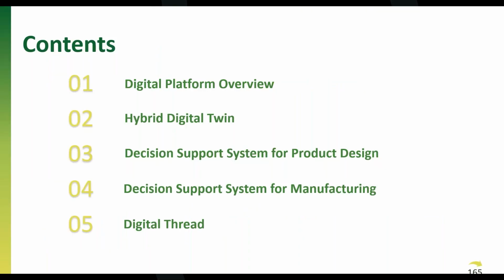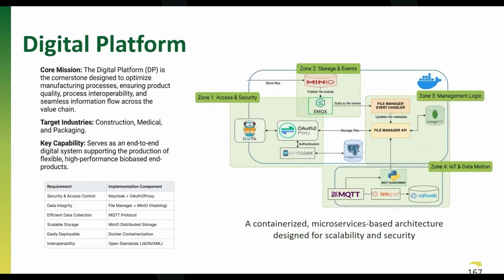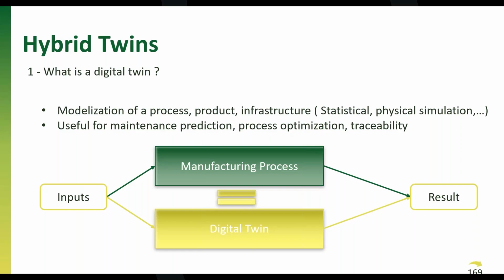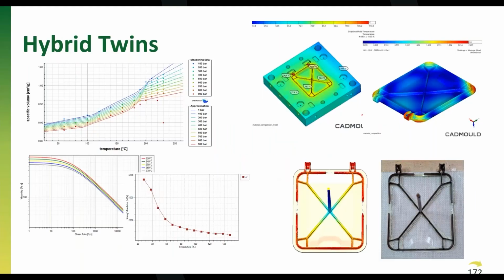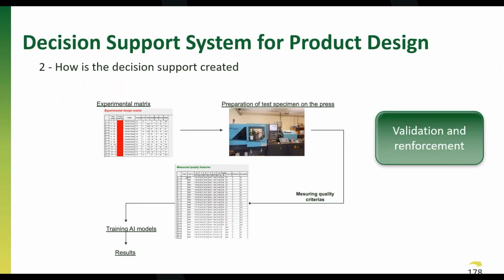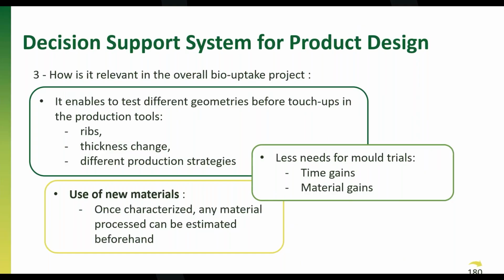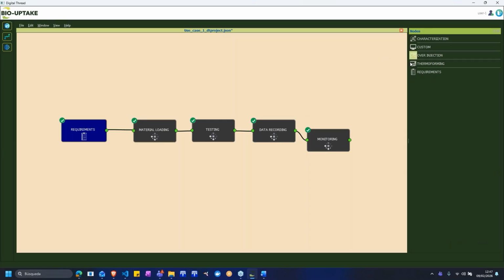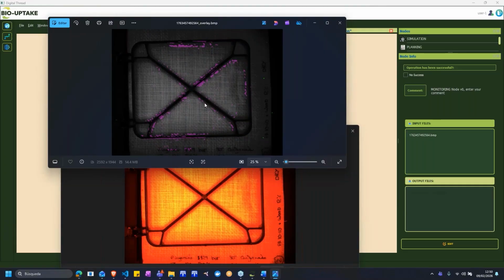[BIO-UPTAKE WEBINAR] Session: Digital Tools for Efficient Biomaterials Design and Manufactiring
BIO-UPTAKE Webinar: Processes and Prospects for Sustainable Composites

We are pleased to highlight the AIMEN digitalisation team with , who will contribute to the Digitalisation session of the Bio-Uptake webinar with the presentation: “Digital Tools for Efficient Biomaterials Design and Manufacturing”.
This session will be delivered by Marcos Morandeira, accompanied by colleagues from AIMEN, bringing together complementary expertise in digital manufacturing, artificial intelligence, software engineering and data-driven systems.

Grégoire Audoit, Application Engineer at SIMCON, contributes to the Digitalisation session of the Bio-Uptake webinar, supporting the AIMEN Centro Tecnológico team with expertise in simulation-driven manufacturing and digital twins.